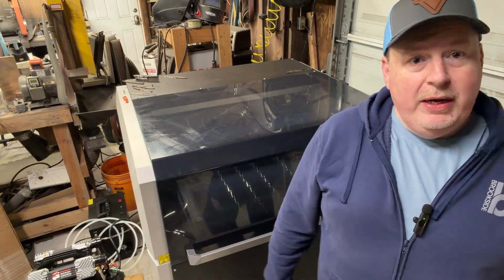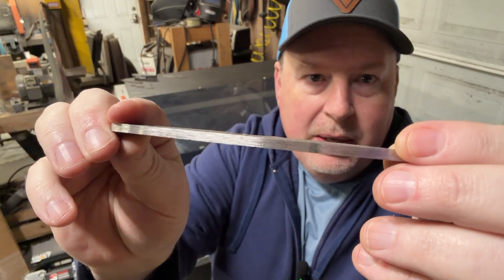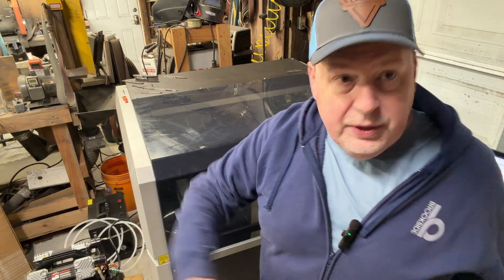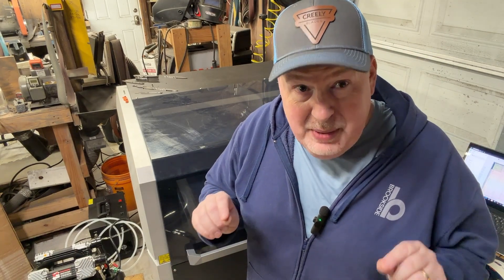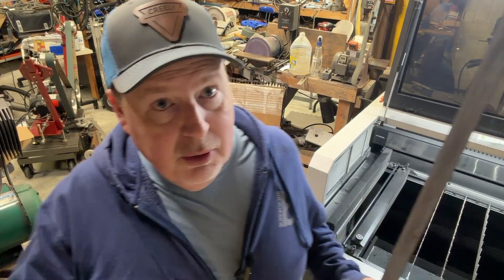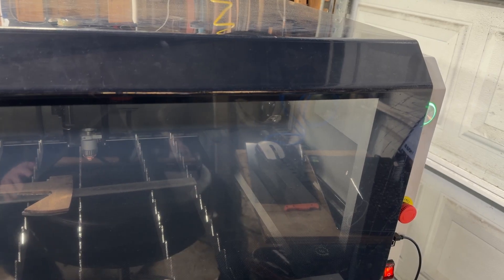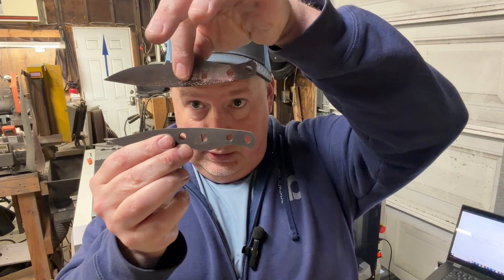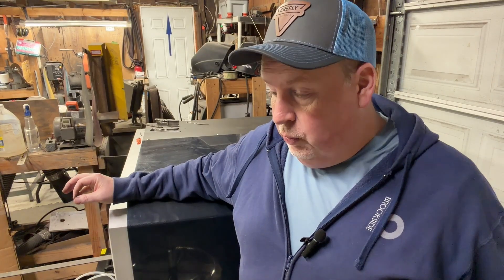Xtool MetalFab CNC Fiber Laser Cutter